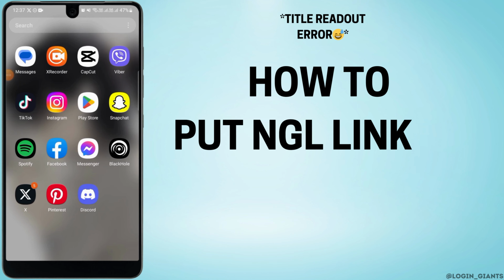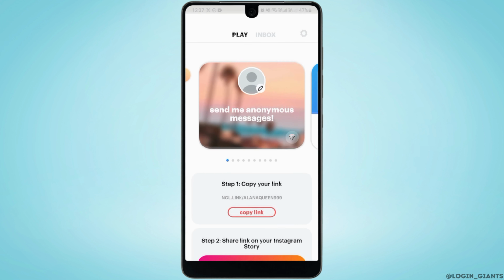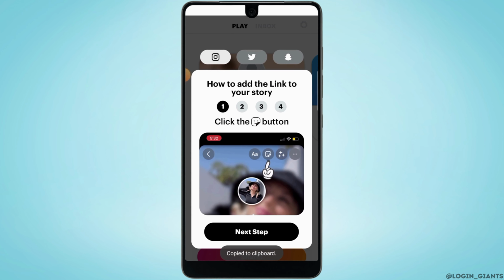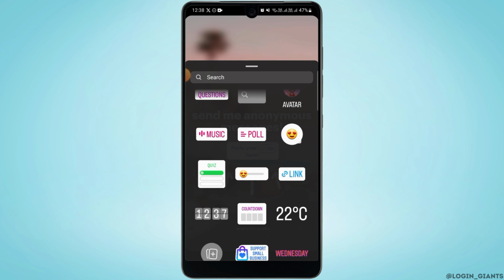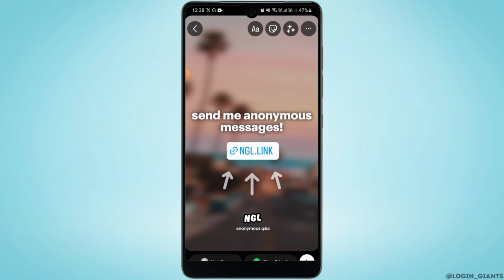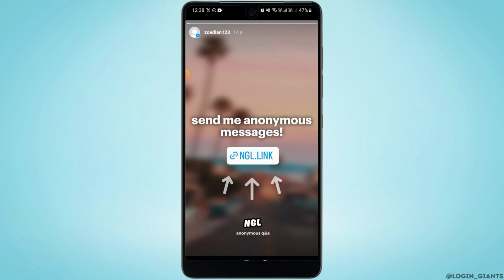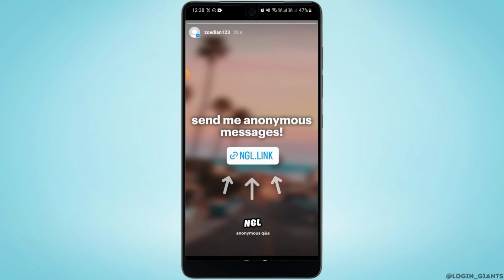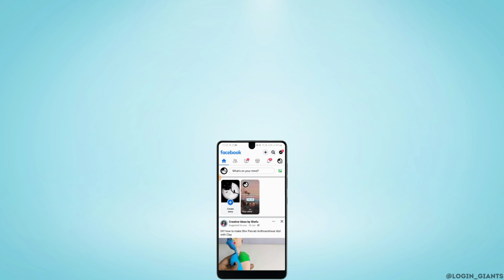How to put NGL link on Facebook Story (step by step)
Hello, Facebook users! 🚀 In this step-by-step tutorial, we'll guide you on how to add an NGL link to your Facebook Story. NGL links are a fantastic way to share external content with your friends and followers directly from your Story. Whether you want to share articles, websites, or other resources, we'll walk you through the process!

Your Facebook Story with the NGL link is now live for your friends and followers to see. Remember that not all accounts may have the "Swipe Up" feature enabled, as it's often reserved for accounts with a certain number of followers or specific privileges.

Stay updated with our latest uploads by clicking the bell icon. We're here to help you make the most of your Facebook experience in 2023! 📱

Chapters:
00:00 Introduction
00:08 How to Put NGL Link on Facebook Story (Step by Step)